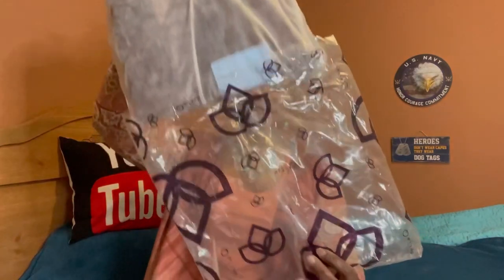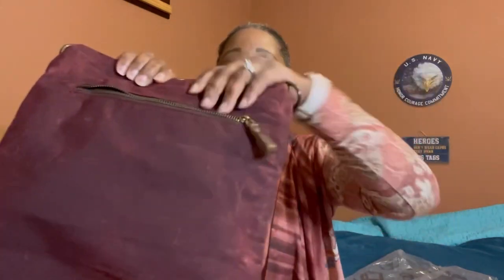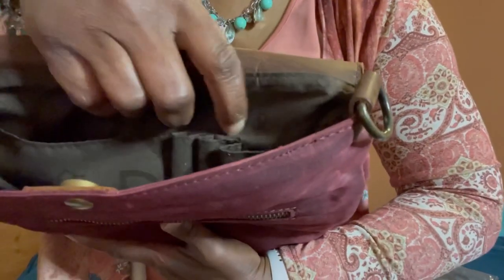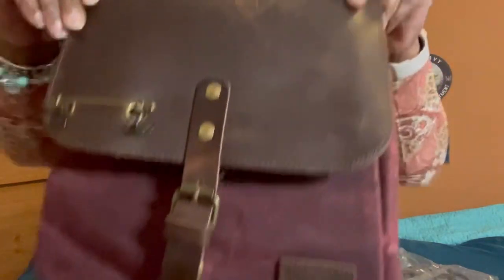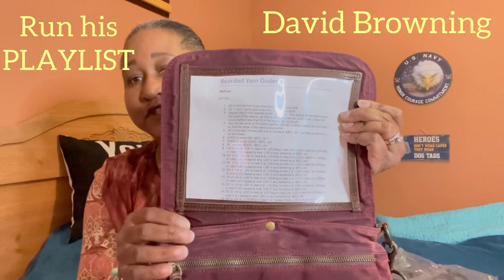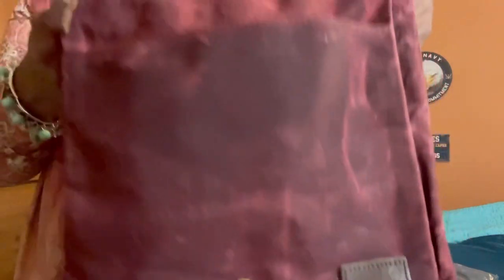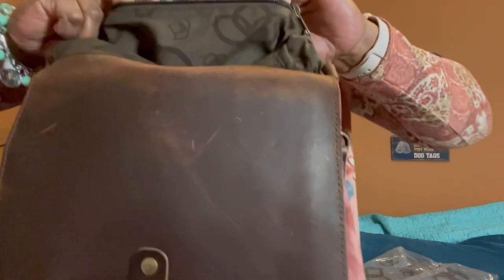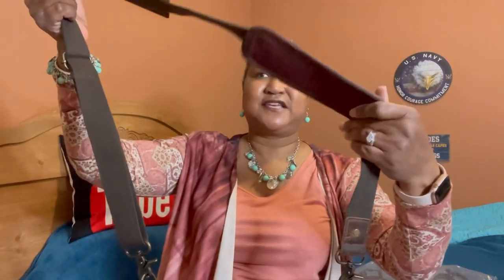JIMMY BEANS WOOL REVIEW | Canvas Maker’s Saddlebag | NEW Della Q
Jimmy Bean's Wool

Check out their hooks AND their yarn!!!
-AMAZON-
*NeckLight I use:

*YouTube Creator Journal:

-KITCHENAID-
"Customize your Stand Mixer with Colors and Engraving"
-SOCIAL MEDIA-
Sailor’s Networking Lounge FB Group:

Sailor Mail:
OlaJoe - The Crocheting Sailor
9631 1st View St. #8580
Norfolk, VA. 23503
Musician: @iksonmusic